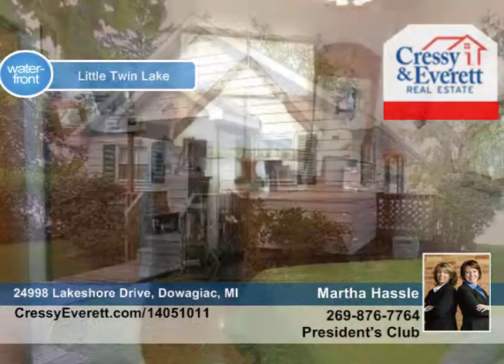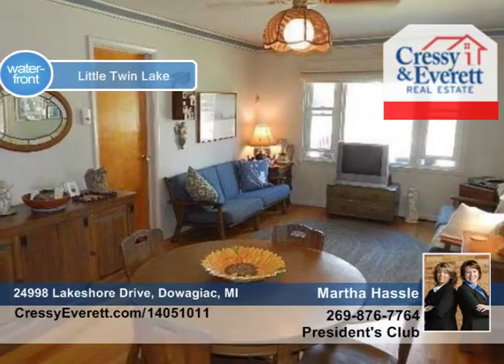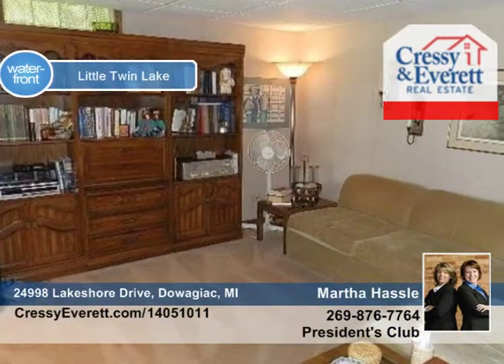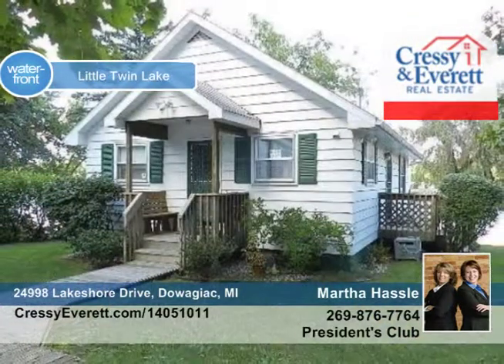24998 Lakeshore Drive Dowagiac, MI Homes for Sale | cressyeverett.com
24998 Lakeshore Drive, Dowagiac, MI
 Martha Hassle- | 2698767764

Little Twin Lake-Southwest Michigan-Sandy beach. Two bedroom home with a finished lower level walkout. Lakeside, large deck overlooking expansive yard and lake. This home has been well maintained over the years. Other features include hardwood floors, 2-car garage plus parking pad, fenced dog run, all appliances stay with the property including the washer and dryer.